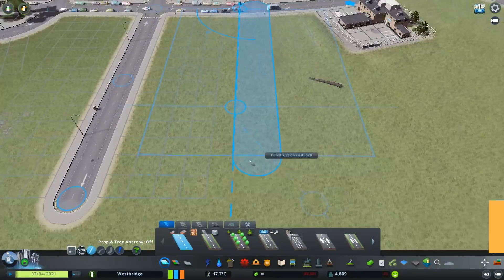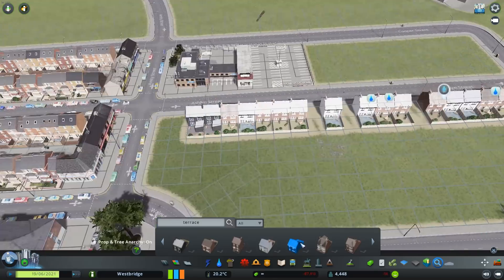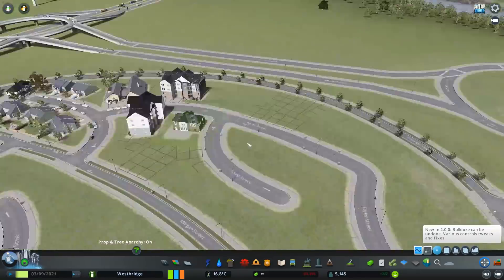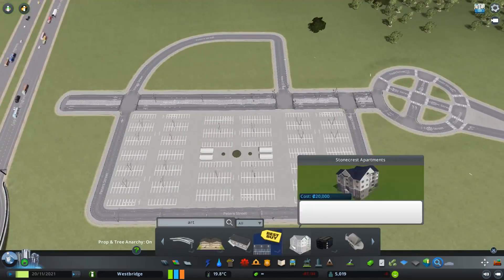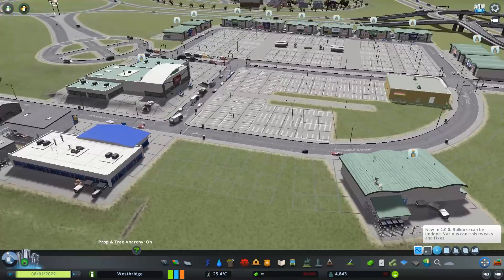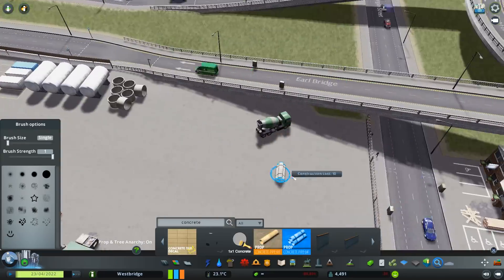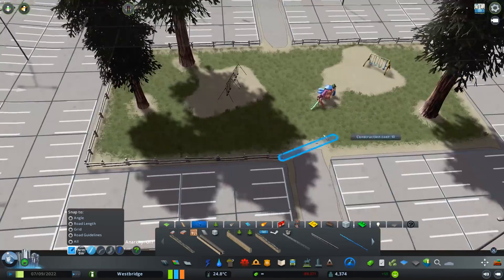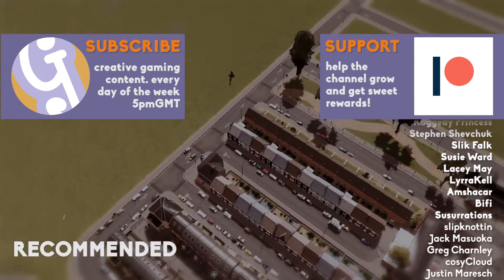Retail Park | Westbridge | Let's Play Cities: Skylines Parklife #02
Let's Play Cities Skylines Parklife! In this episode, we build a retail park and continue to flesh out or suburbs.

Let's Play Cities Skylines! This series is going to focus around a British town, Westbridge. Our focus will be on detailing and including as much of the new DLC, Parklife, as possible. Including a National Park, Zoo and Theme Park!

Cities: Skylines - Parklife is a playful new expansion, making your city more alive with new amusement parks, nature reserves, city parks and zoos, and giving new life to your empty land with custom parks and gardens. With everything from roller coasters and campsites to flower beds, fountains and flamingos, Parklife adds new ways to play, with the introduction of a new park area tool and level-up features that increase your parks property values, along with five new maps and a ton of assets in play.